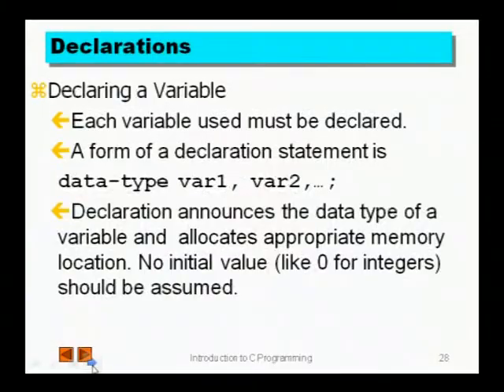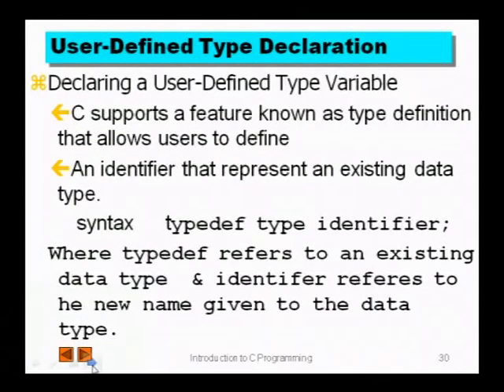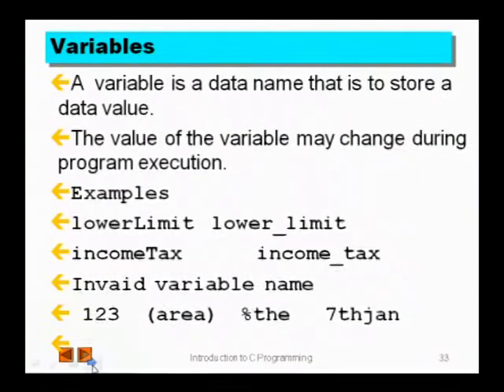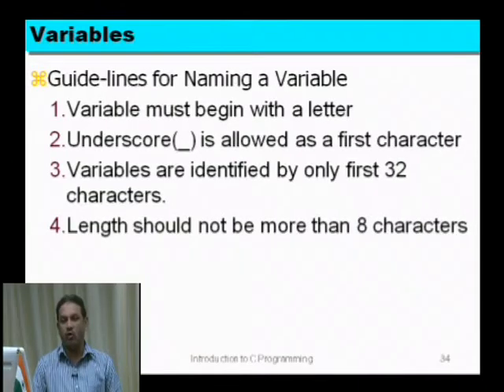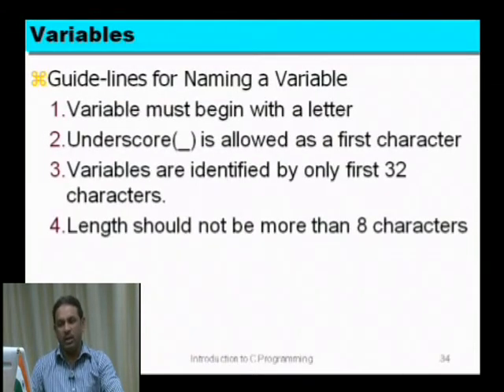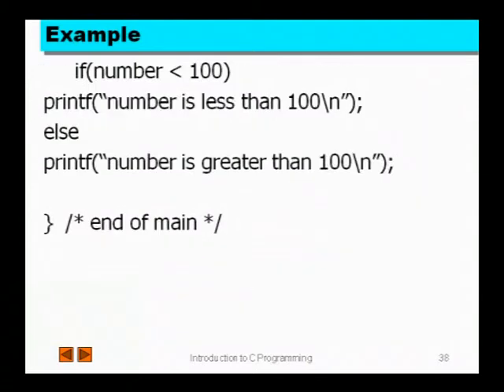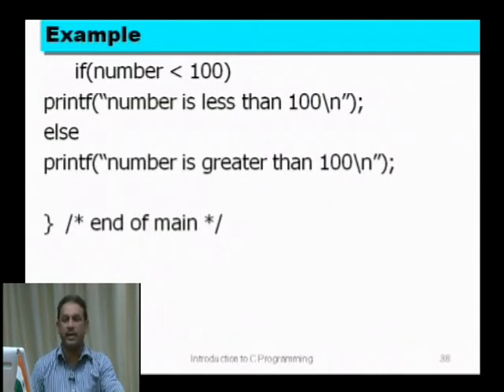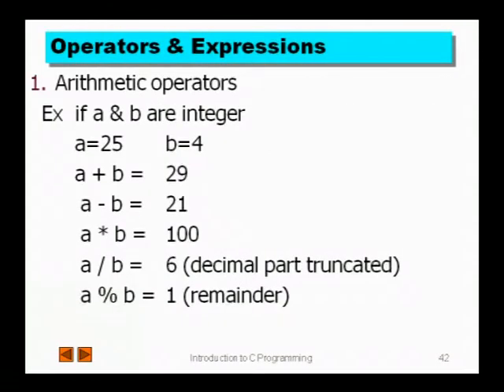C Programming lecture class